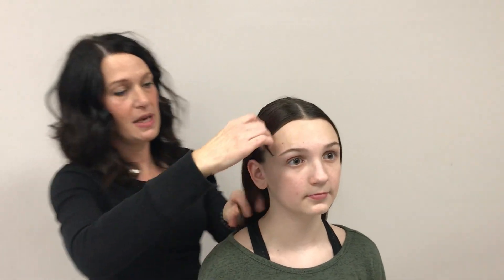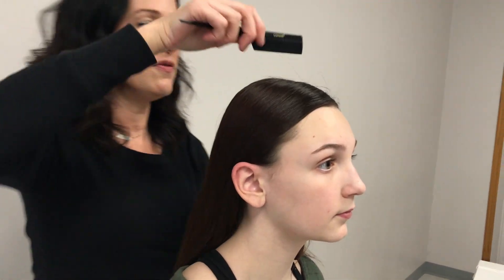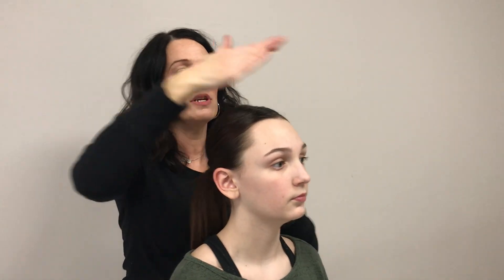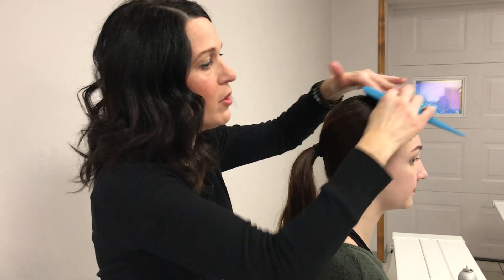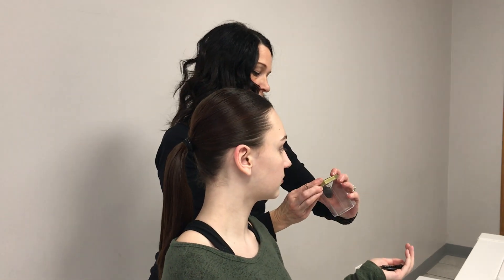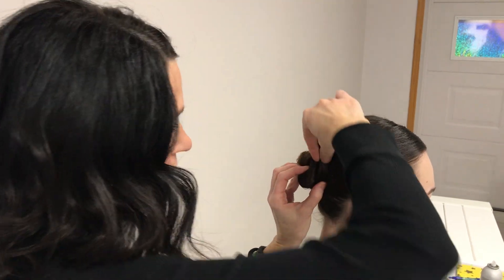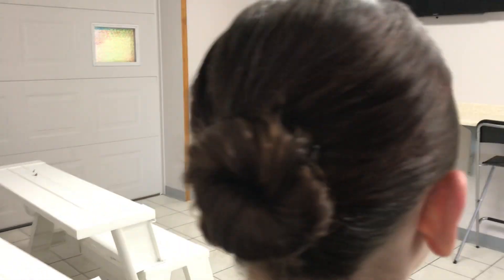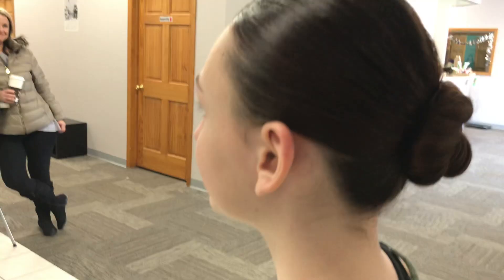2018 Dcf Hair Style-Video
This is the hair style for The Dance Company Forte for the 2018 season! Jen also suggests products to make it easier and last longer